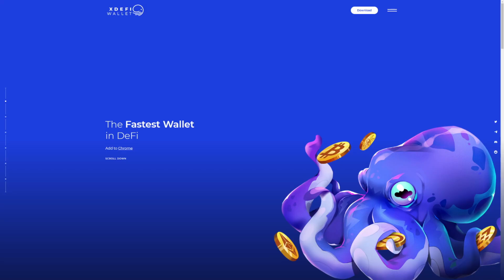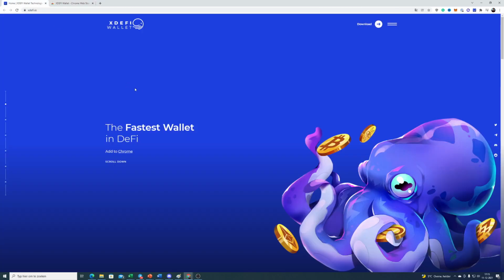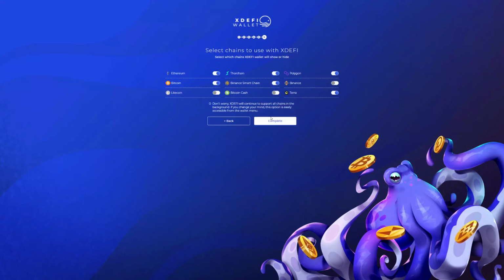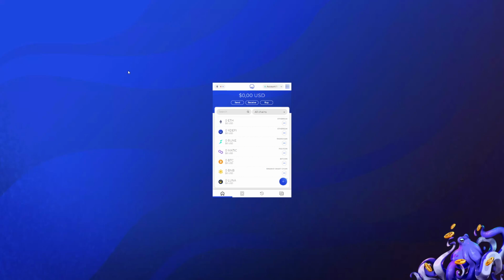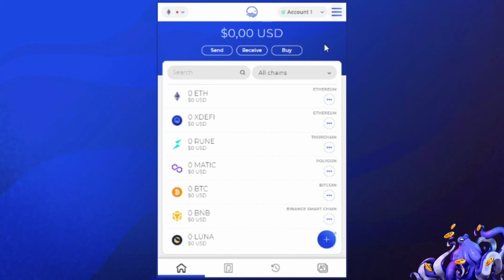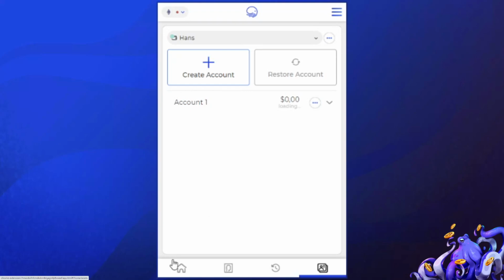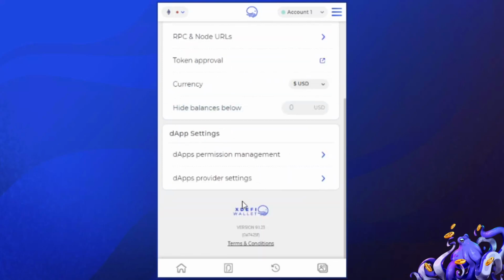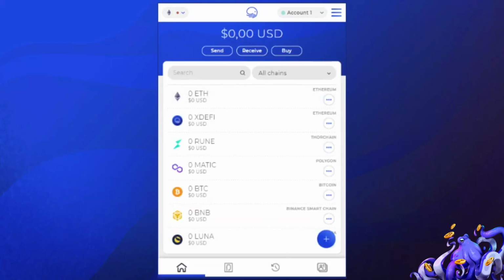XDEFI WALLET TUTORIAL: HOW DOES IT WORK?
Today I'm going to explain how the new XDeFi Wallet and browser extension works.

⭐ 24 days of 500KCMGIVEAWAY! ⭐

How to be eligible?
- Fill the Google form (only once)
- Follow @CryptoMichNL and @eight_global on Twitter

Starting from the 1st to the 24th of December, this account @CryptoMichNL will announce the prize of the day at 8:00 CET. To enter, the following steps need to be taken on the day’s specific giveaway tweet:

- Like the tweet 👍
- Retweet the tweet 🔁
- Tag a friend 👥

Do not give out your personal and bank info to any other contact via email or on Twitter.

*As a participant you are qualified to join all the 24 days giveaway, but can only win once.

0:00 Intro
1:23 What is XDeFi
5:17 Exploring XDeFi
10:33 Outro